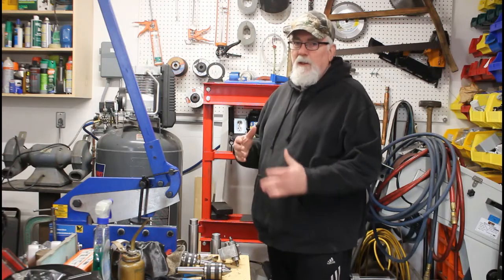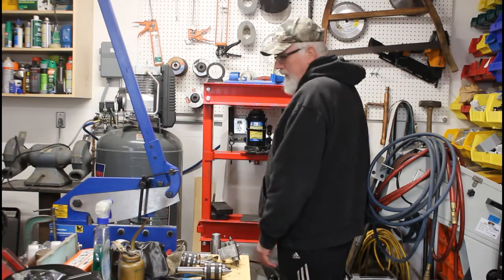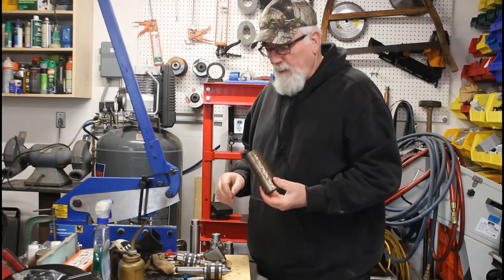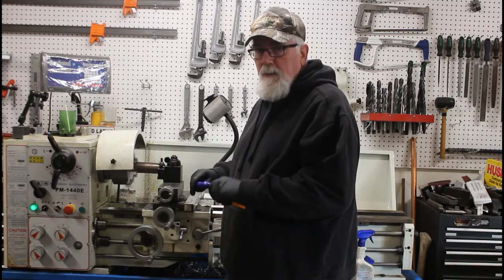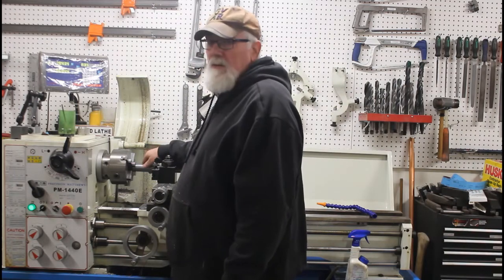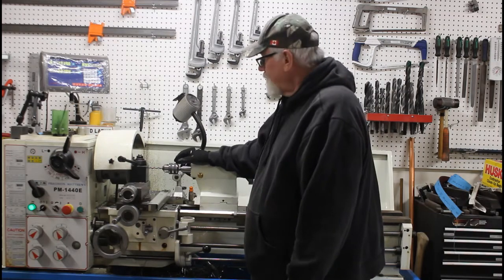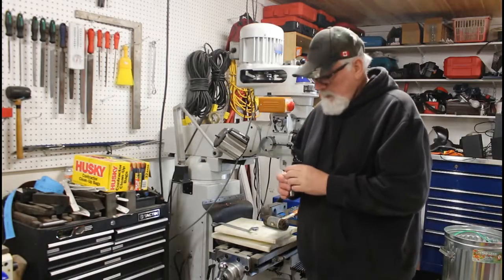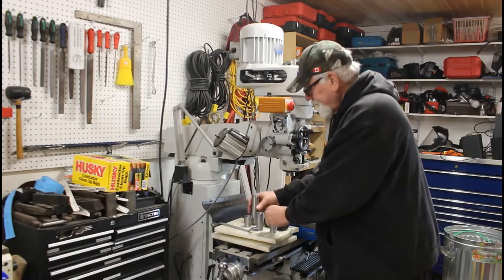Arbor Extensions for Hydraulic Shop Press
I made these handy extensions for my Hydraulic press after getting the idea from another YT channel!